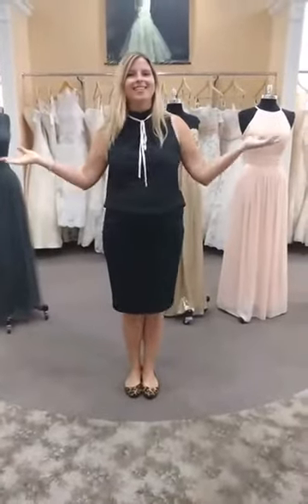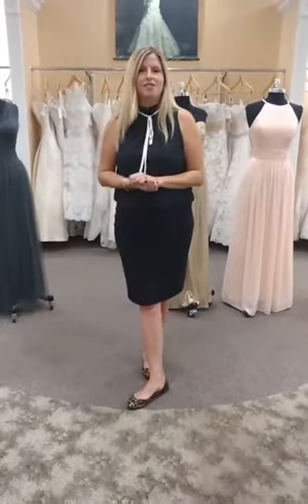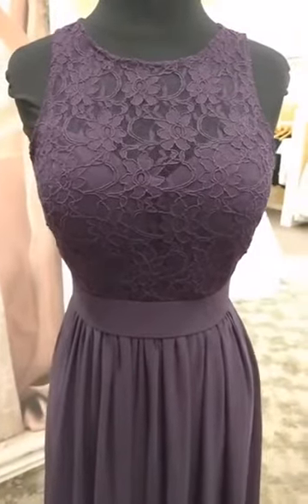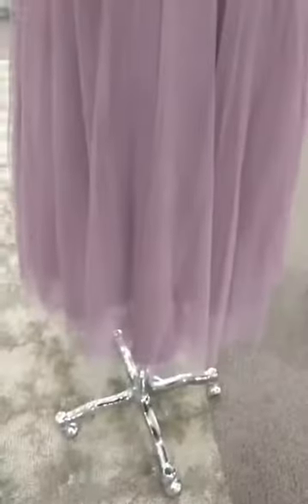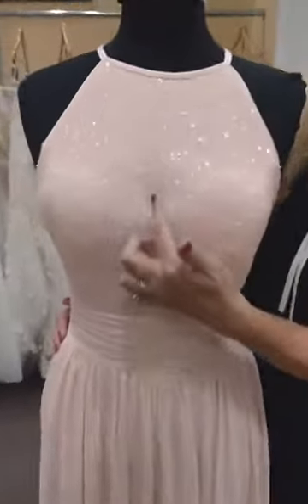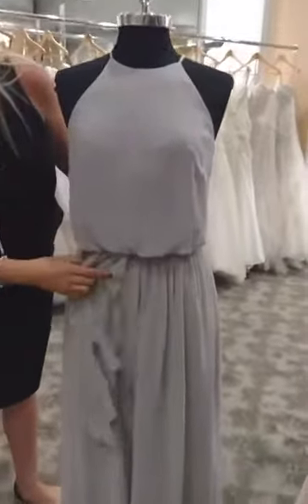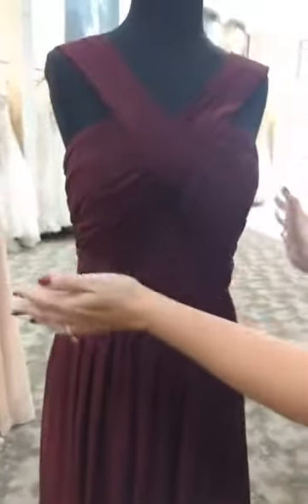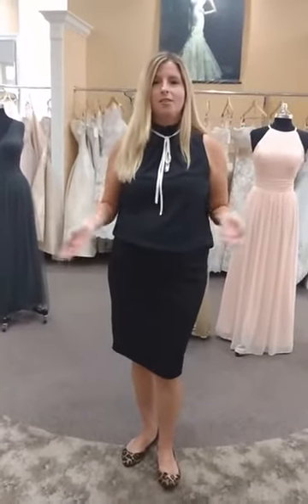New Bill Levkoff Bridesmaid Gowns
We're showing you some of our favorites from new Bill Levkoff Bridesmaids arrivals! Find these and more at houseofbrides.com or at one of our House of Brides Couture locations!